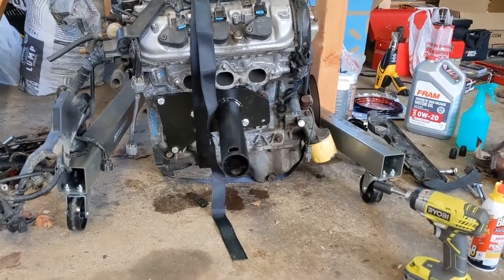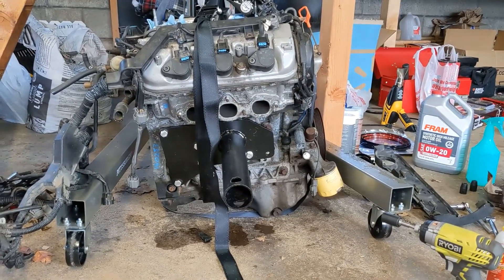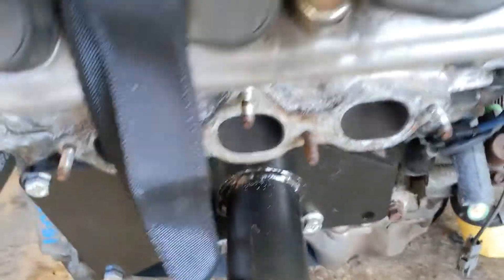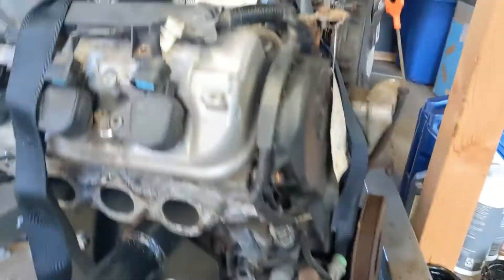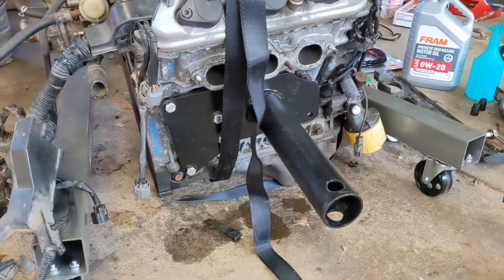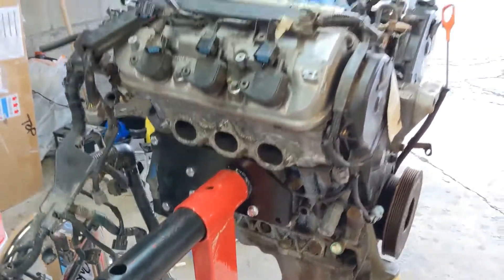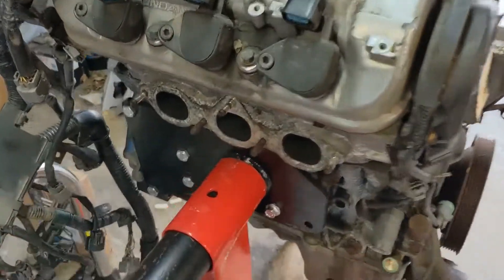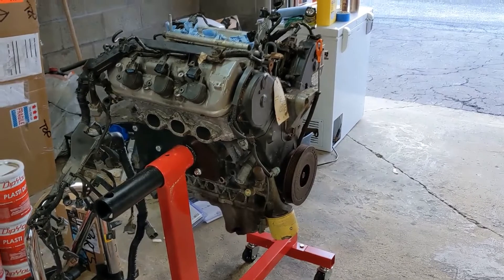Oz Stand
Here's the custom engine stand piece from Oz Engineering for the Miata Jv6 swap.